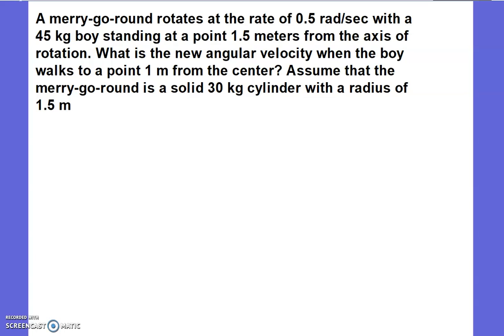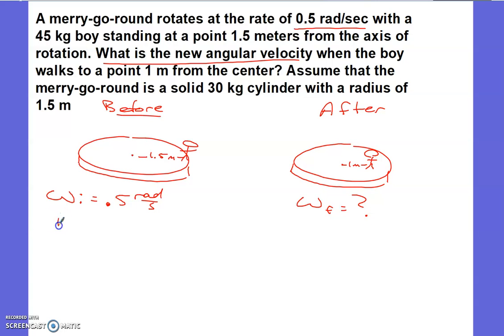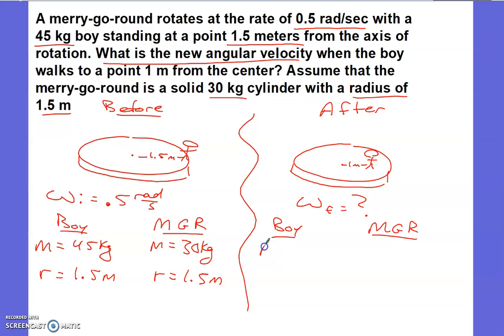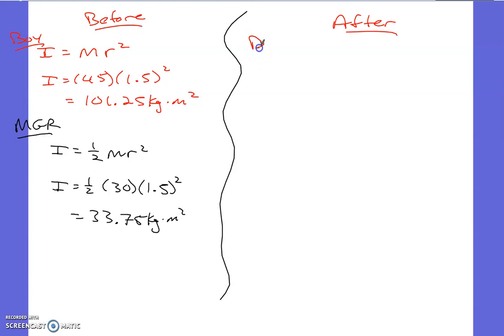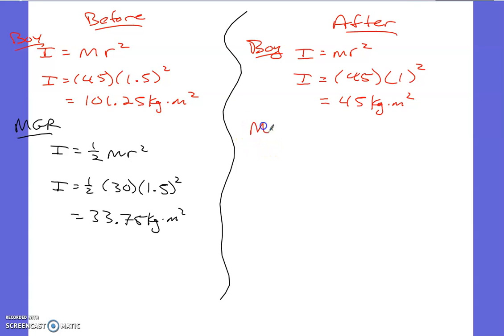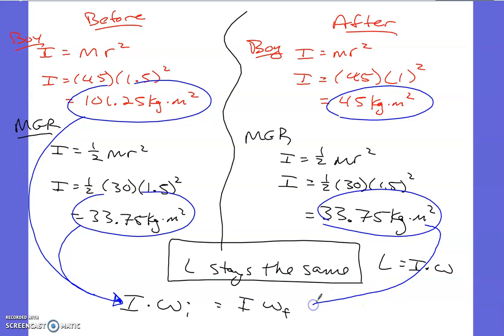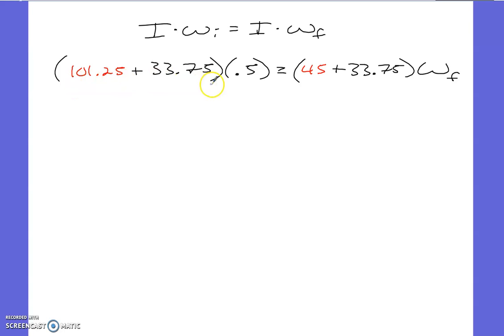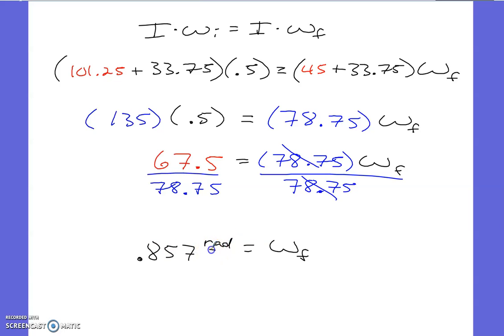Conservation of Angular Momentum Problem (2020)